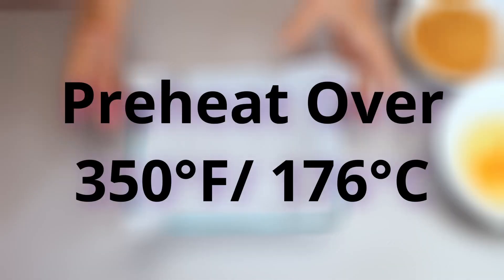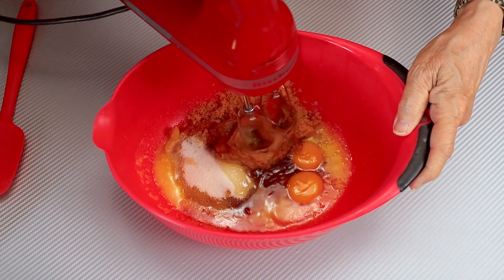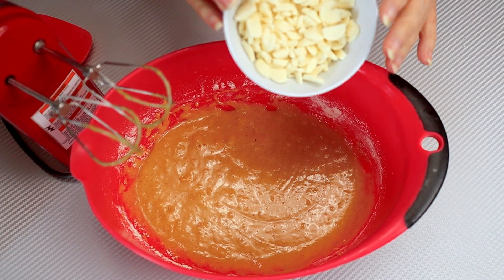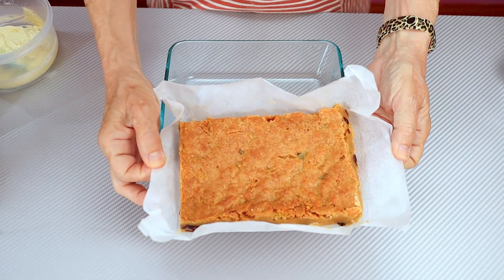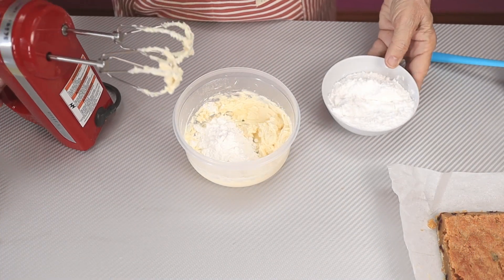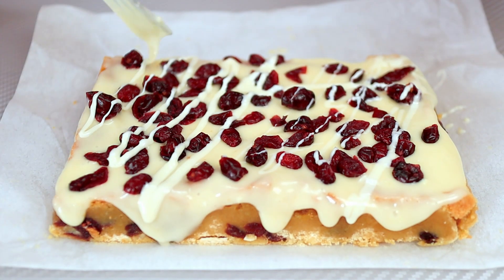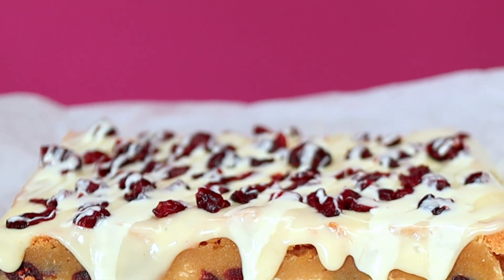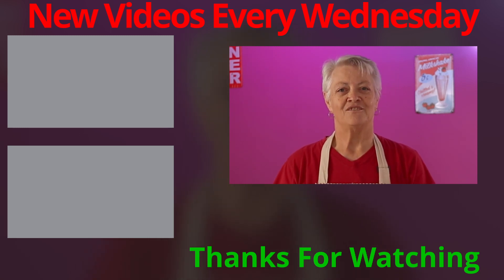Copycat Starbucks Cranberry Bliss Bars: How to Recreate the Famous Holiday Dessert at Home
Starbuck's Copycat Cranberry Bliss Bars

INGREDIENTS
• 1/2 cup unsalted butter (softened)
• 3/4 cup packed light brown sugar
• 1/4 cup granulated sugar
• 2 large eggs
• 1 tablespoon vanilla extract
• 1/2 teaspoon kosher salt
• 1 cup all-purpose flour
• 1/2 teaspoon baking powder
• 1/4 teaspoon ground cinnamon
• 1/8 teaspoon ground ginger
• 5-ounce bag sweetened dried cranberries
• 12-ounce bag white chocolate chips (divided)
• 4 ounces cream cheese (softened)
• 1 cup powdered sugar
• 2 tablespoons orange juice

PREPARATION STEPS
1. Preheat oven to 350°F.  Line an 8"x8" baking pan with parchment paper and spray with cooking spray.

2. Place butter in a large microwave safe bowl, microwave to melt butter.  Add sugar to melted butter, beat with an electric mixer.  Add eggs and vanilla.  Beat until well combined.

3. Add salt, flour, baking powder, cinnamon and ginger.  Mix until just combined.  Do not over mix or the bars will be tough.  Fold in 3/4 cup cranberries and 3/4 cup white chocolate chips.  Pour batter into prepared pan.

4. Bake for 20-22 minutes until the center is set.

5. Meanwhile melt remaining white chocolate in a small microwave safe bowl.  Set aside.  Combine cream cheese, powdered sugar and orange juice in a medium size bowl.  Beat until combined.  Pour in half of white chocolate, reserve the remaining chocolate.  Beat to combine.  Set aside.

6. Remove bars from oven and place on a cooling rack.

7. Frost bars with cream cheese frosting.  Sprinkle with remaining cranberries.  Drizzle with reserved melted white chocolate.